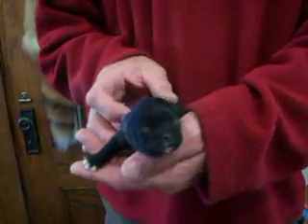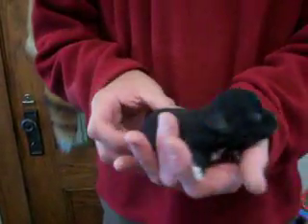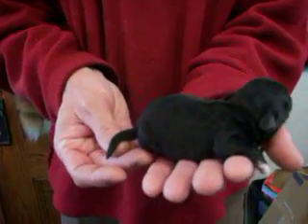kaylynn10072016m1m2f4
Shihpoos
1/2 shih tzu & 1/2 poodle
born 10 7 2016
kaylynn m1 m2 m3 f4
m=male f=female
mother 7 1/2# father 13#
range 5-15#
non-shed hypo-allergic